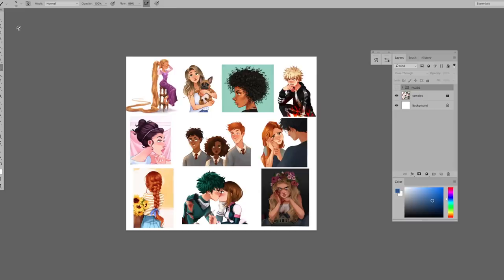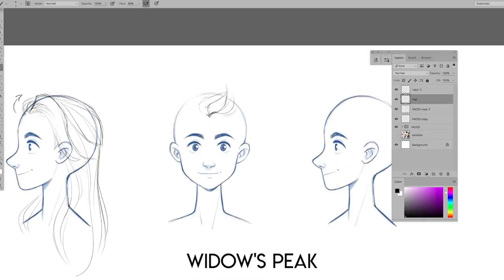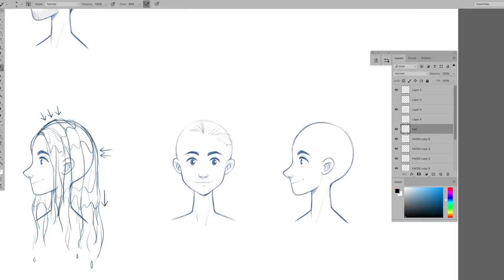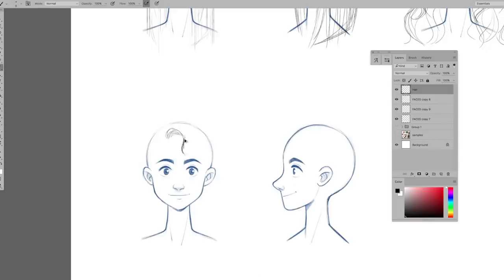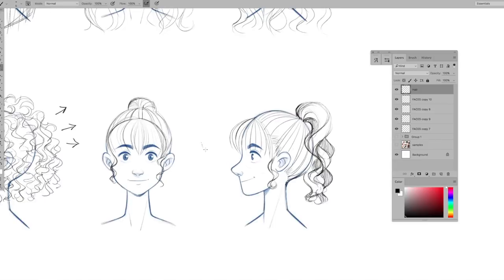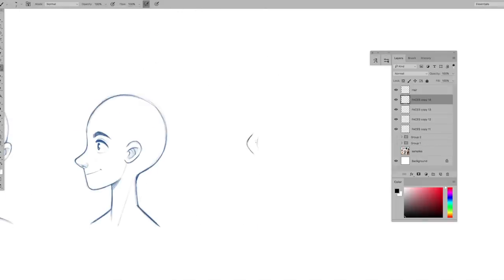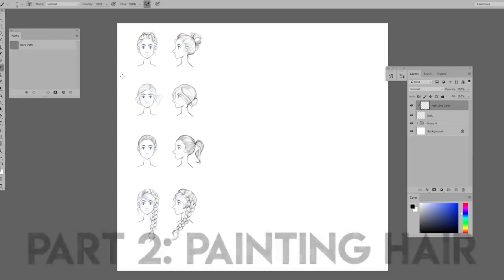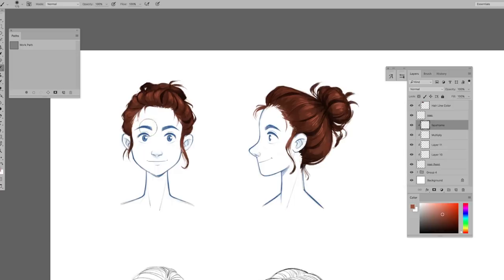HAIR DRAWING + PAINTING TUTORIAL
This took me a hella long time to make! I hope you enjoy it!